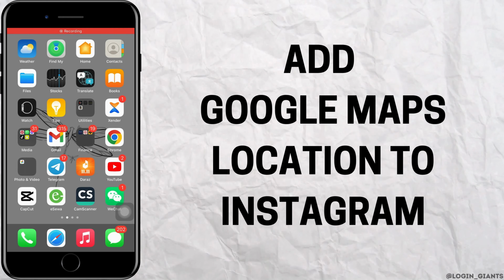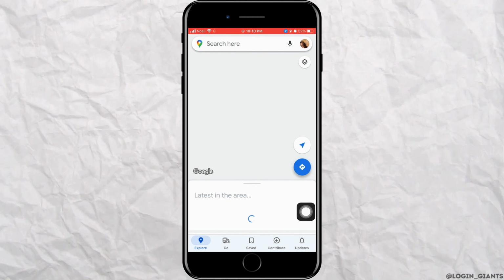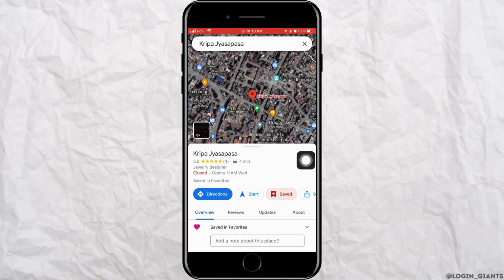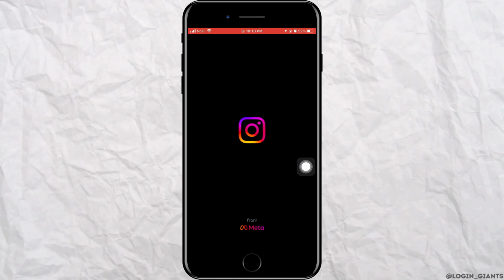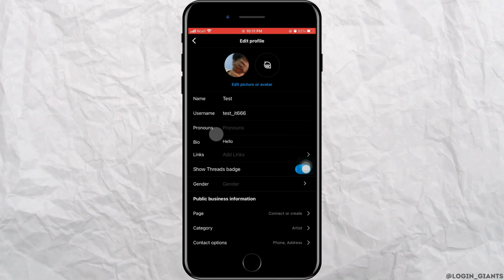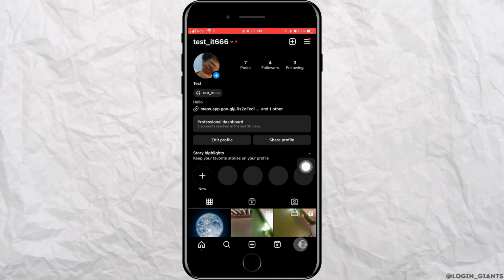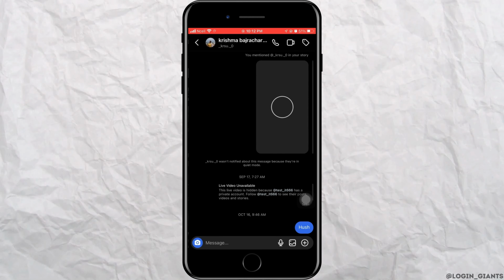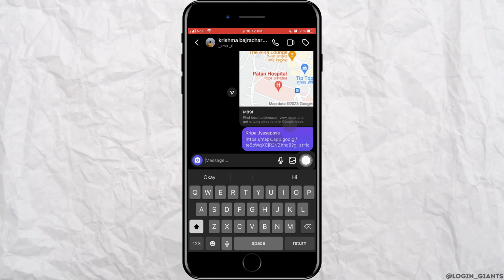How To Add Google Maps Location To Instagram (FULL GUIDE)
📍🌐 Mapping Your Posts: Full Guide to Adding Google Maps Location to Instagram (2023)!

Discover how to enhance your Instagram posts by integrating Google Maps locations! In this detailed guide, we'll show you step-by-step how to add precise locations from Google Maps to your Instagram posts, making them more informative and engaging.

In this tutorial:
0:00 - Introduction
0:05 - Easy Steps to Link Google Maps Location to Instagram

Adding a location to your Instagram posts can greatly increase their reach and relevance, especially for travel bloggers, local businesses, or anyone wanting to share the beauty of a specific place. We simplify the process, making it easy for anyone to connect their Instagram posts with accurate Google Maps locations.

Join us in this tutorial as we navigate through the seamless integration of Google Maps with Instagram. Elevate your social media game by geo-tagging your posts accurately!